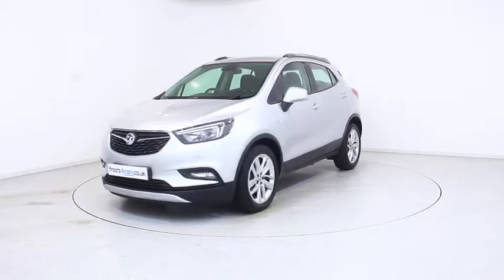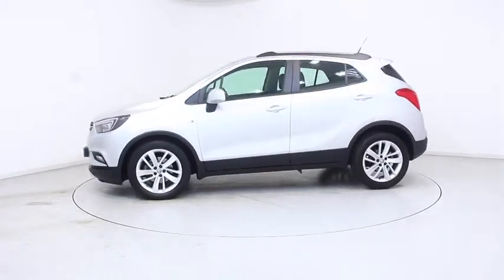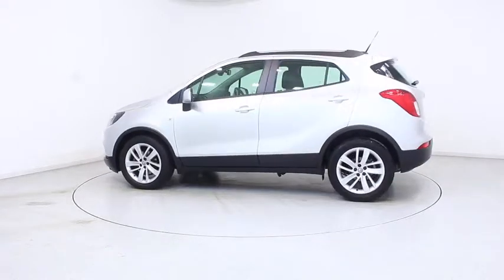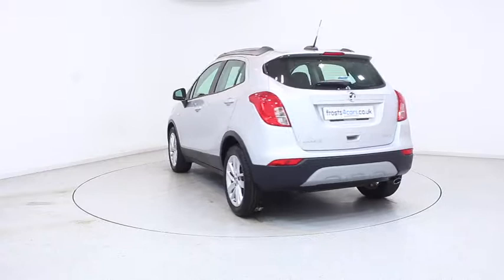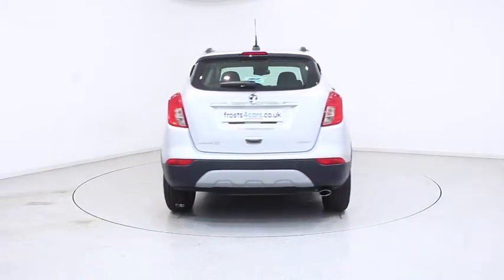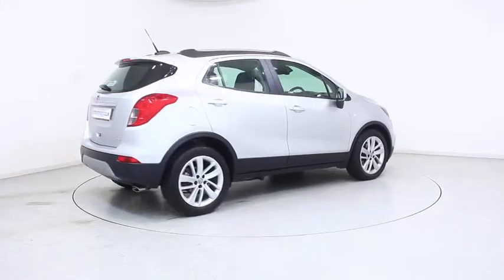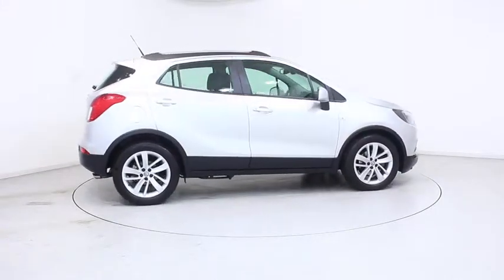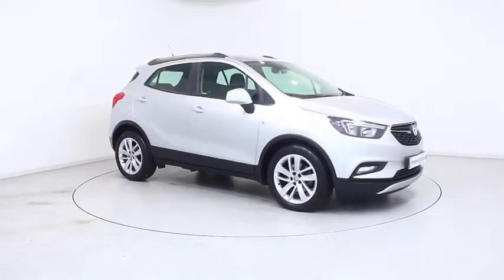Used Vauxhall Mokka X | Stock ID: 42247 | Frosts Cars Chichester and Shoreham by Sea